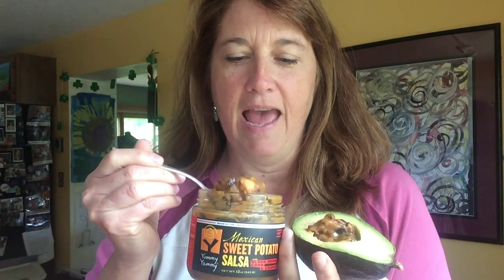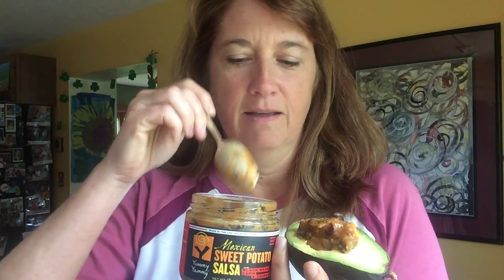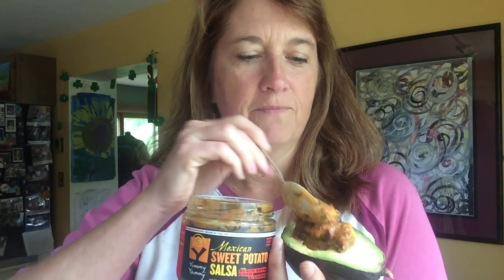Nutrient Dense Quick Lunch -- Sweet Potato Salsa + Avocado Boat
If your life is busy and demanding, you may be always searching out nutrient dense foods. This is a quick, plant based, nutrient dense lunch that is super fast and really delicious.

It couldn't be simpler, really. Just start with a perfect, gorgeous avocado half, take out the pit, and fill it with our Yummy Yammy® brand Sweet Potato Salsa. I recommend the Hot Mexican Sweet Potato Salsa for this, but of course, use whichever one is your favorite:
• Mild Mexican Sweet Potato Salsa
• Medium Mexican Sweet Potato Salsa
• Hot Mexican Sweet Potato Salsa
• Tuscan Sweet Potato Salsa
• Moroccan Sweet Potato Salsa

You can always add cheese if you like, but it has plenty of great flavor and mouthfeel without it.

Spoon the salsa into the hole left by the avocado pit, grab a spoon, and eat it up!

This is a great light meal that will leave you with tons of energy. Our sweet potato salsas have no fat, of course, but the avocado does, and it's such a high quality fat that goes perfectly with the rich mouthfeel of our salsa.

No plates to wash, no packaging to throw away, no regrets after eating it!  Just an energy-filled afternoon where you can go get stuff done.

* And did you know that you really WANT a little FAT in your meal so your body can absorb all the amazing amounts of beta carotene in our sweet potato salsa? It's true! Just make it a GREAT FAT, not a cheap, industrial one. *

Let us know if you try this, and how you like it.

Happy day!
Lisa *at* YummyYammy *dot* com